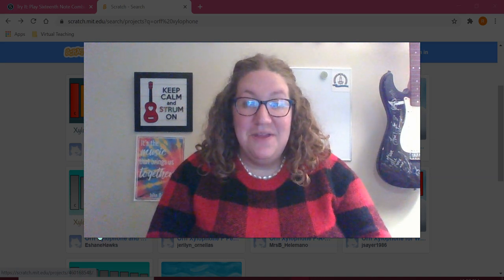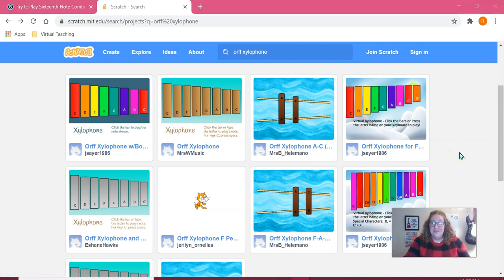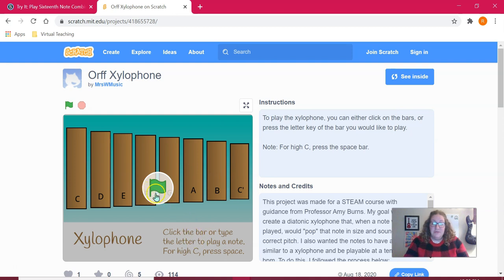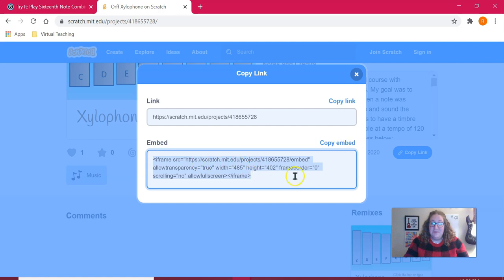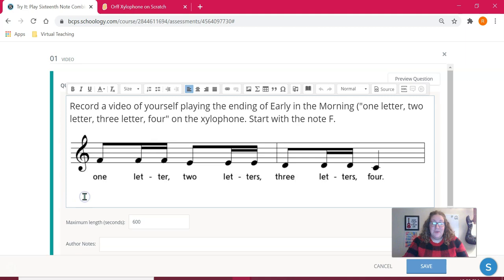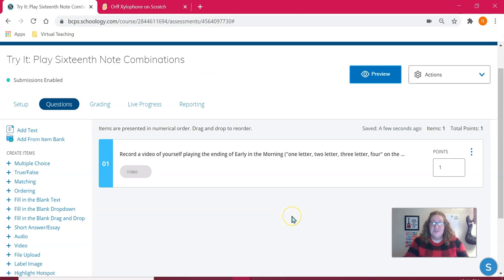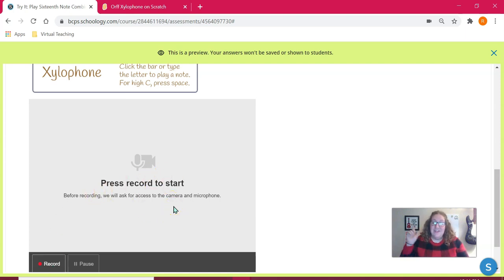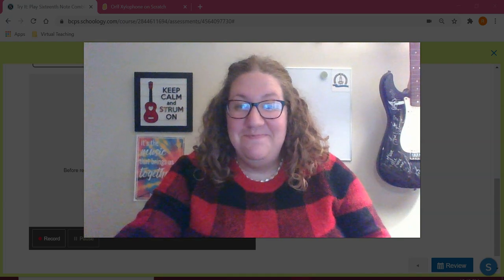Embed Virtual Instruments on Schoology using Scratch!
Are you looking for a way to have your students play virtual instruments in Schoology? Scratch projects are easy to embed into lesson pages or assessment questions.